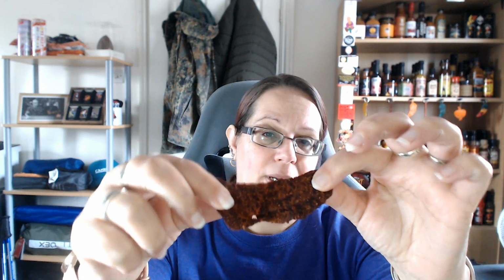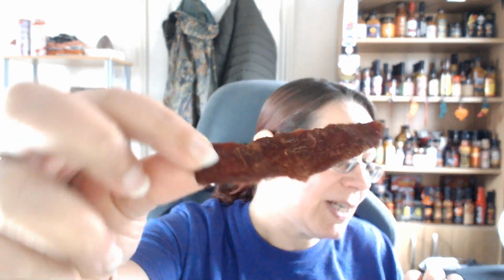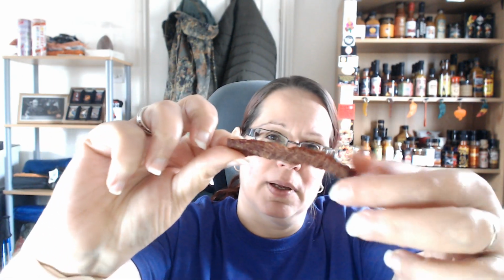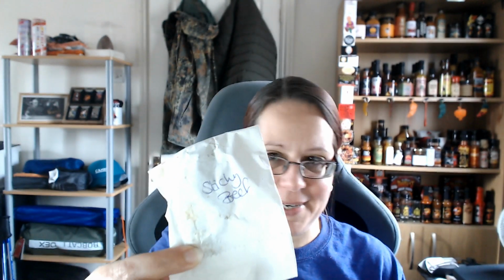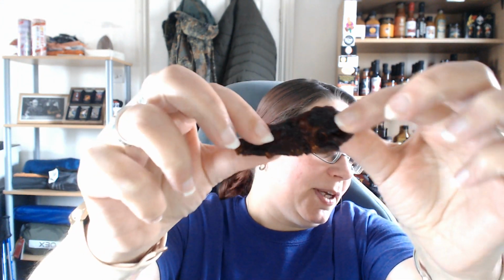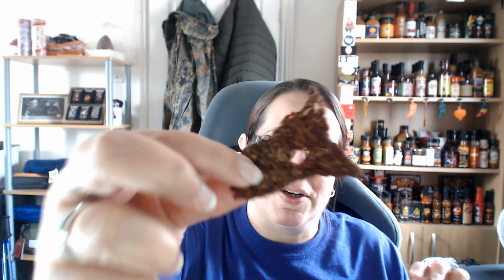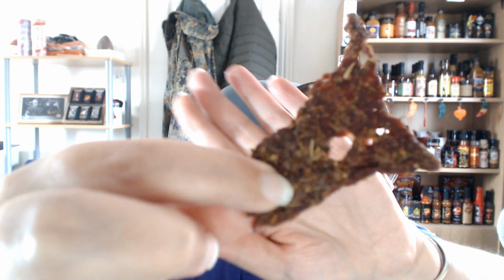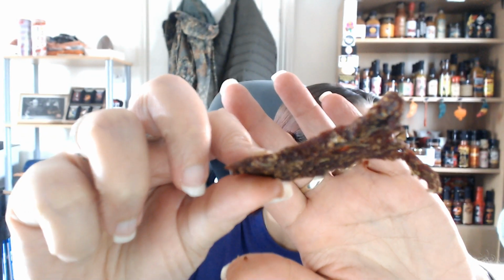Chilli product review - Bangin Beef Jerky - 7 TYPES!!!